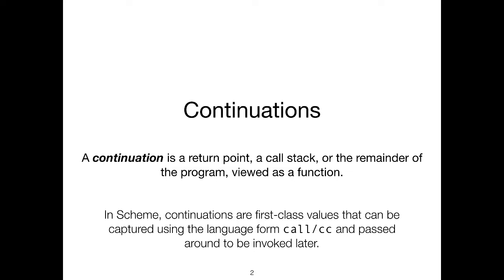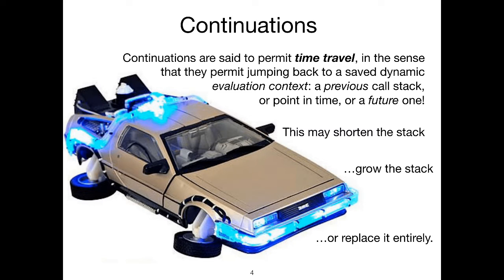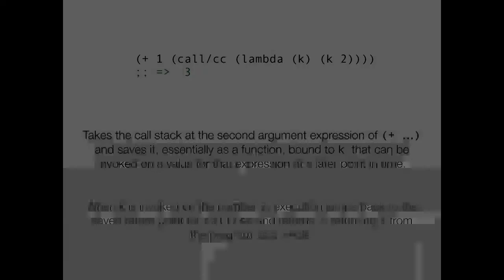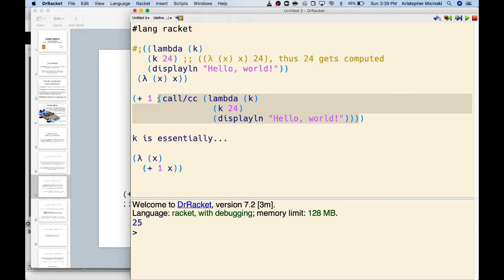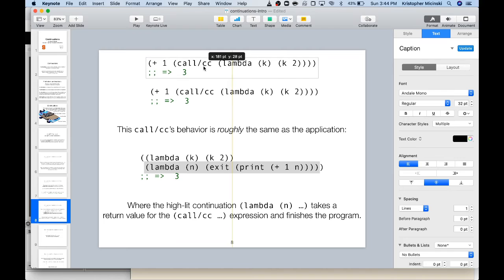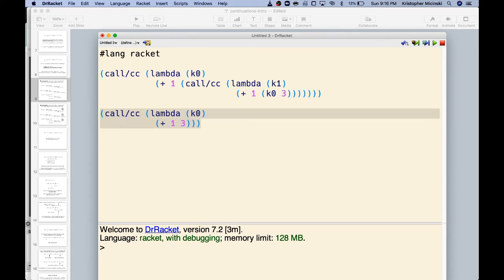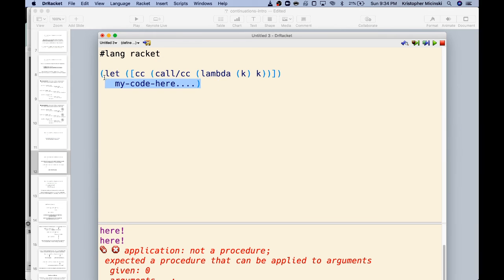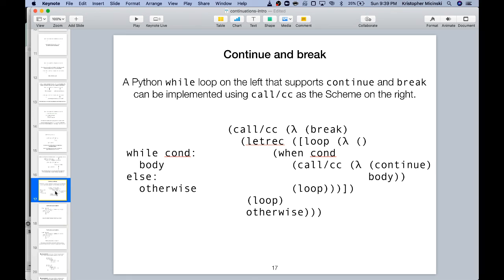Introduction to Continuations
Part 1 of my lecture on continuations in CIS352